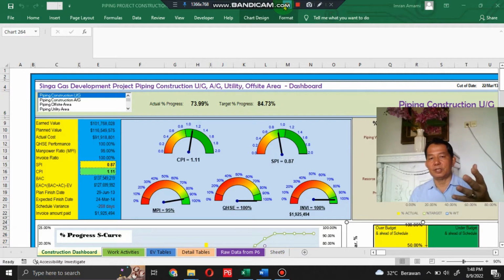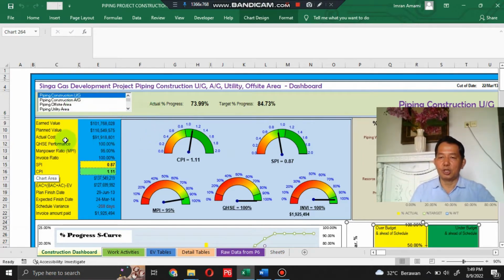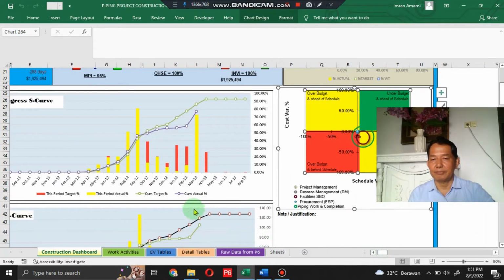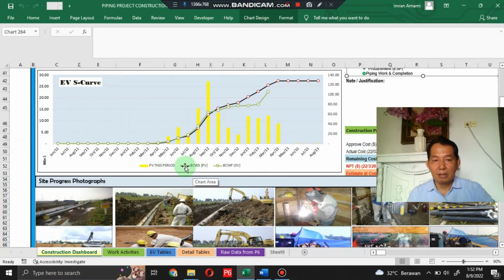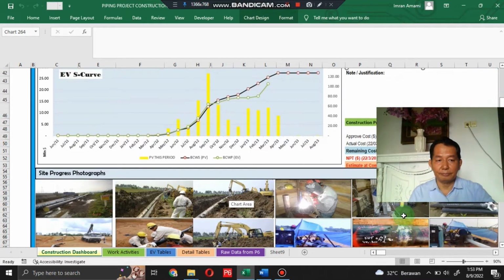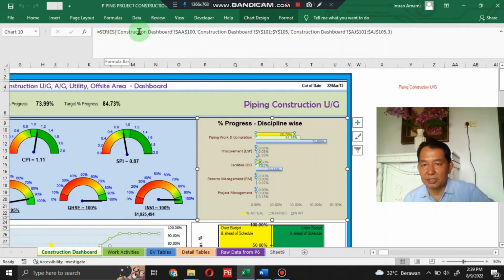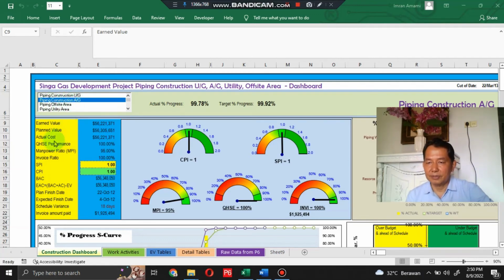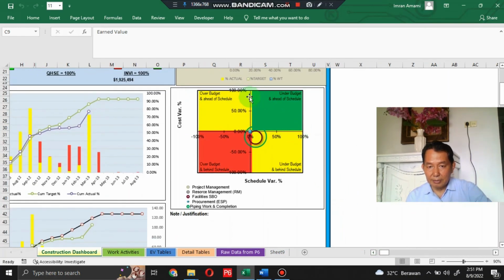THE PROJECT CONSTRUCTION DASHBOARD PIPING WORK-imran amami channel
Hi Everyone. Greetings of the day. This time I developed a Construction Dashboard for Piping Work. There are 4 project construction areas in this dashboard, piping construction U/G and A/G, offsite area, and utility area. This dashboard describes all reporting data for Project Planning and Controlling in one Dashboard i.e. Progress S-Curve, Earned Value S-Curve, Earned Value, Planned Value, Actual Cost, QHSE Performance, Manpower Ratio, Invoice Ratio, Schedule Performance Index (SPI), Cost Performance Index (CPI), Budget at Completion (BAC), Estimated at Completion (EAC), Planned Finish Date, Expected Finish Date, Schedule Variance, Invoice Amount Paid, Progress Discipline Wise, Project Progress Quadrant notifies whether the project progress is Under Budget and Head Schedule, Over Budget and Head Schedule, Under Budget and Behind Schedule or Over Budget and Behind Schedule. This dashboard is also equipped with actual photos of the progress of piping work on site. The dashboard is colorful (eye-catching) and charmingly but still neatly arranged and clearly readable.

The raw data of the construction dashboard is imported from P6. All reporting data in the dashboard is equipped with a formulation therein, so to update it you just follow each formula in each cell. This dashboard consists of 5 worksheets, namely construction dashboard, Work Activities, Earned Value (EV), Details Tables, and sample Raw Data from P6. I am sure that this dashboard will be very helpful in facilitating the work, especially for project planners and controllers in preparing project progress reporting in one construction dashboard. The uniqueness of this dashboard is that if you change from one project construction area to another, all project progress report data in this dashboard will change and refer to the project progress report in that area.